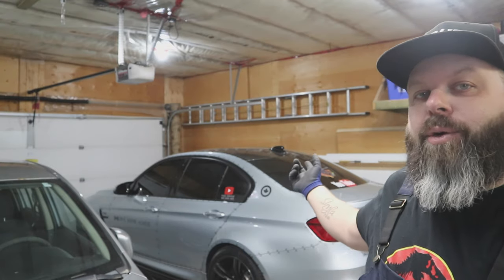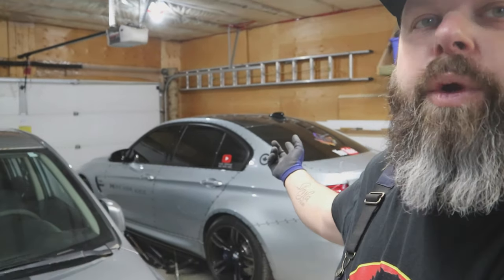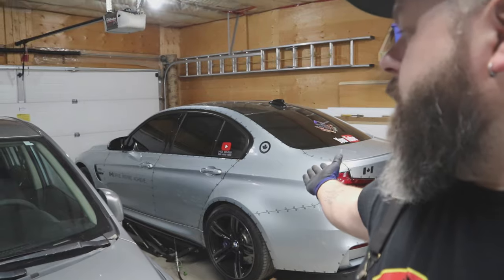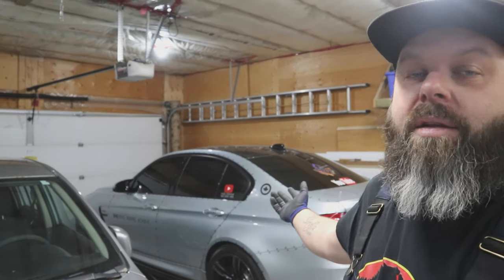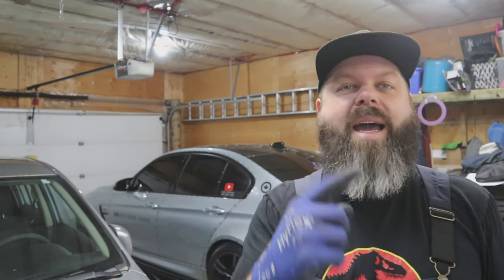Air Suspension, Coilovers or Springs | Fixing the Broken Car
Thanks for Checking out my Channel, Do we install Air Suspension, Coilovers or Spring into my BWM M3 F80? We also finally fix my broken car.

DJI Mavic Mini

24V Cordless Blower
Propane Torch
OBD II Carly Adapter
Trim Tools

CarPro Cquartz 50ml Kit - Ceramic Coating Finish
CarPro CQuartz UK 3.0_50ml Kit (50ml Kit w/Reload)
Sonax 236941 Ceramic Coating CC36
Wolfgang Concours Sealant

Bright Yellow

Splitter Rods

Parts Used on my F80
Blue Buttons

Parts Used on my F30
Clear Reflectors